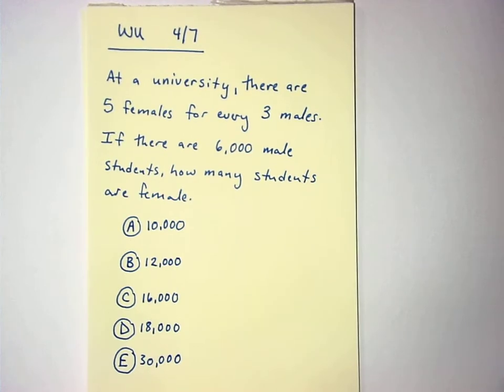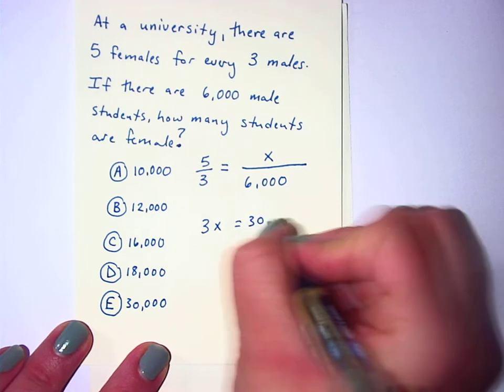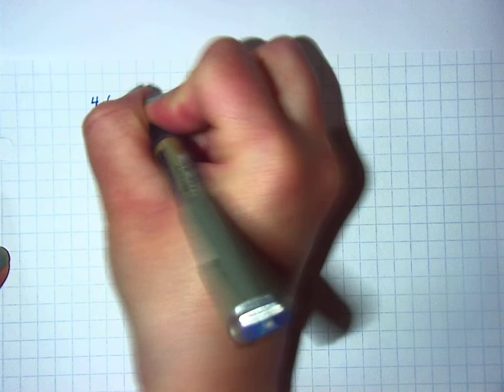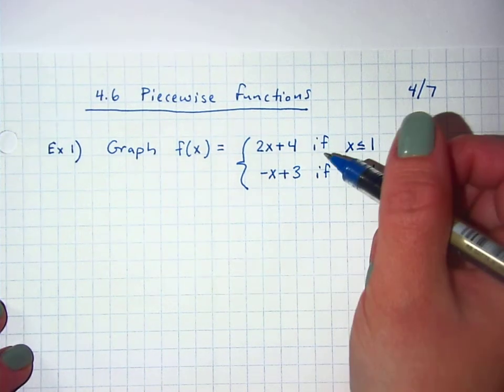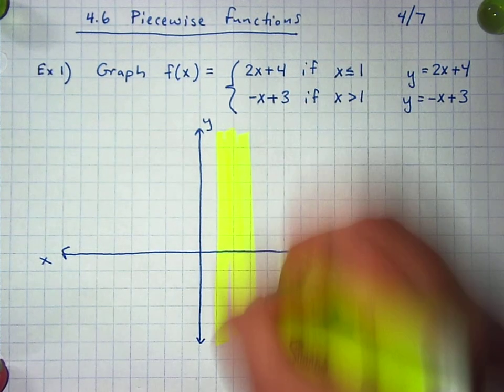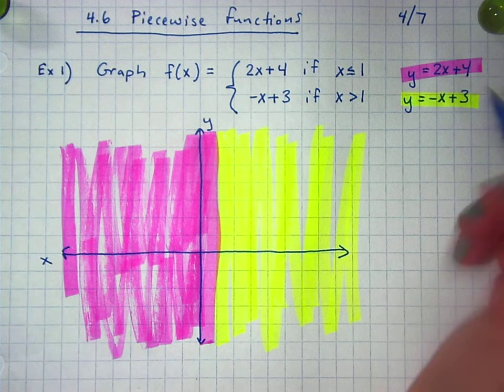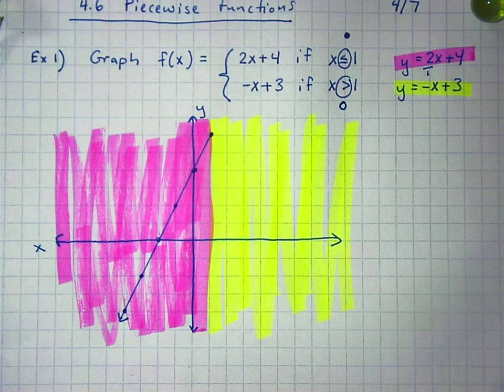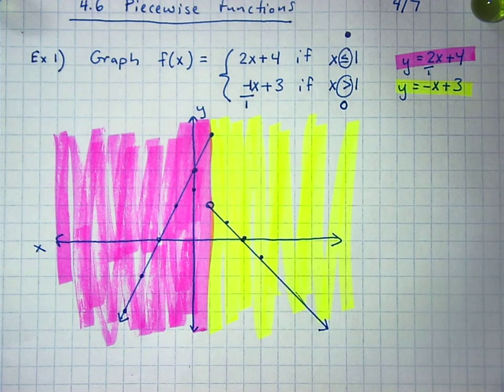4-7 Algebra (Part 1)